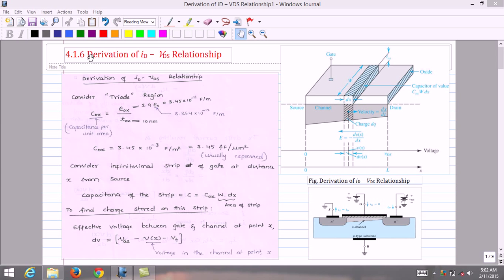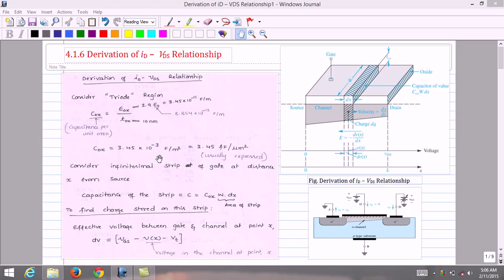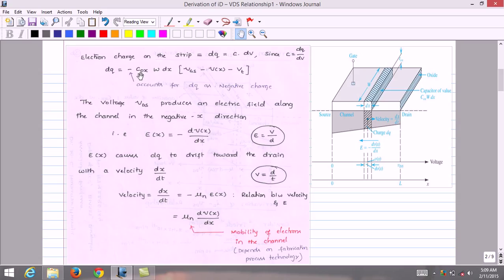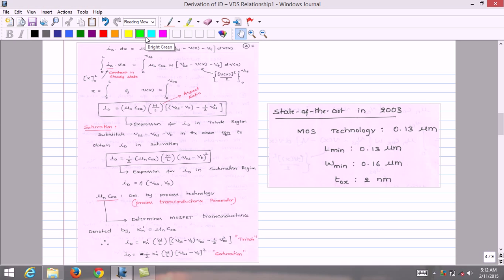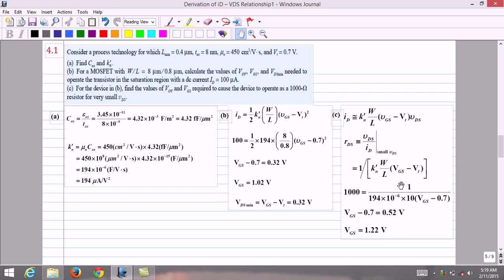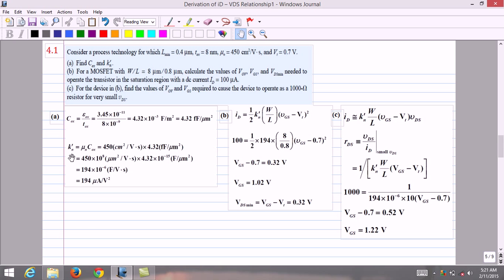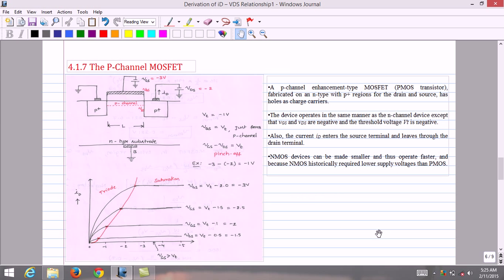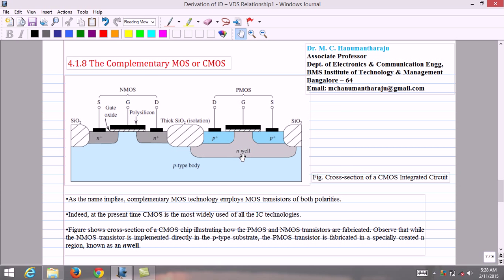Lecture 5 The Drain Current and Drain to Source Voltage Relationship